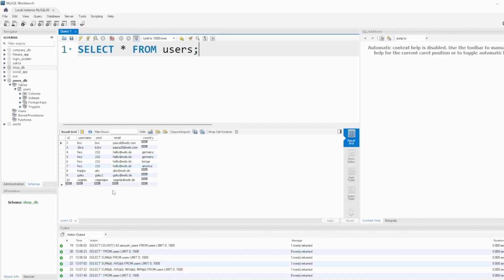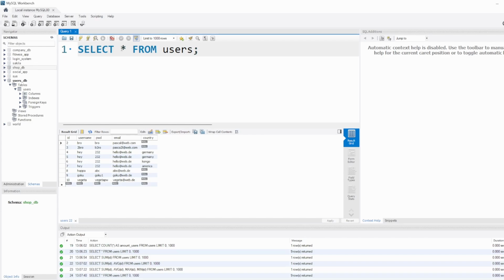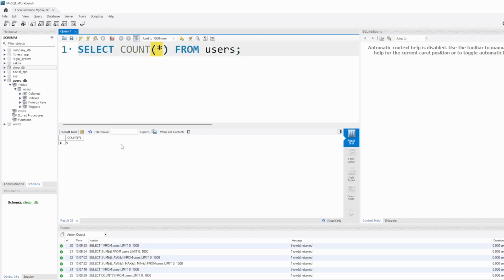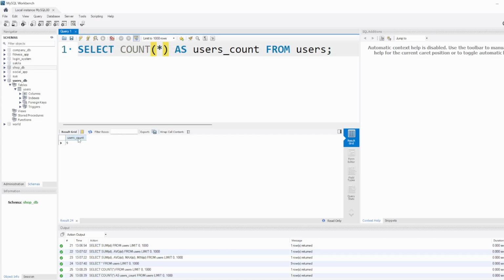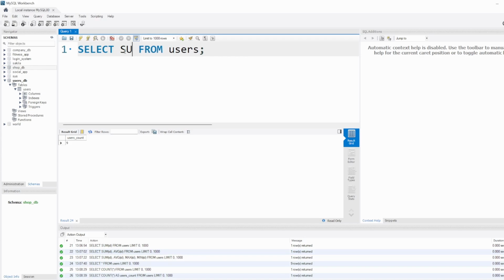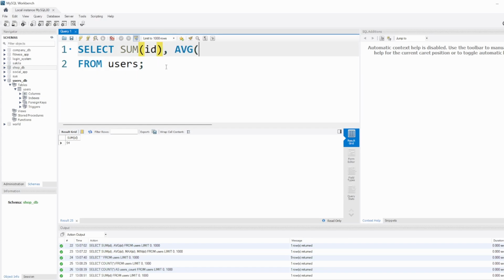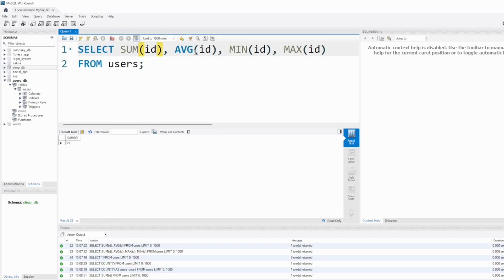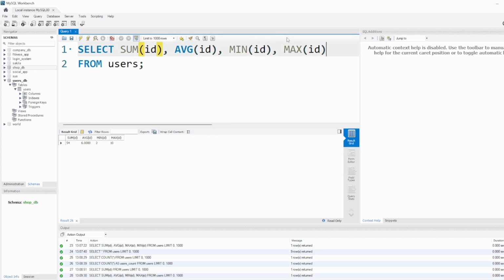Aggregate Functions in SQL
Learn how to perform basic aggregate functions in SQL using SUM, MIN, MAX, AVG and COUNT(). See how to calculate totals, averages, and more directly in your queries. Perfect for beginners who want to analyze numeric data efficiently.